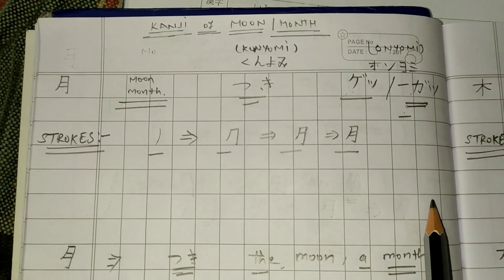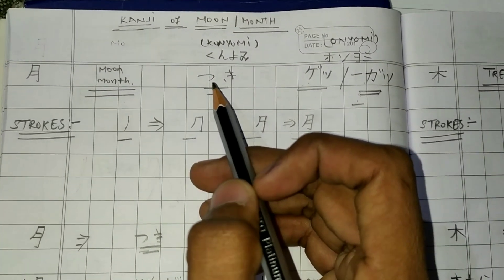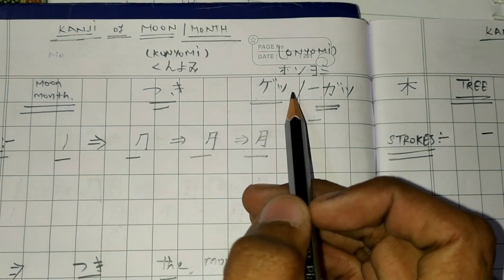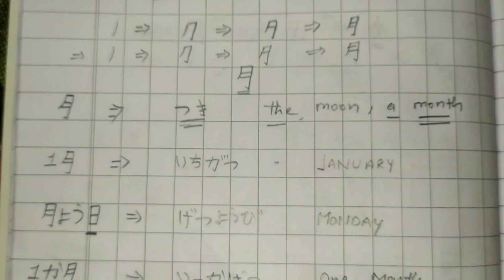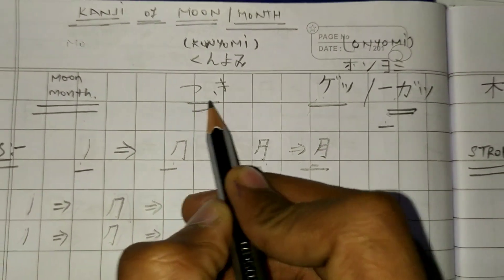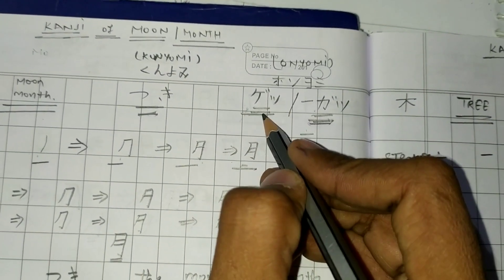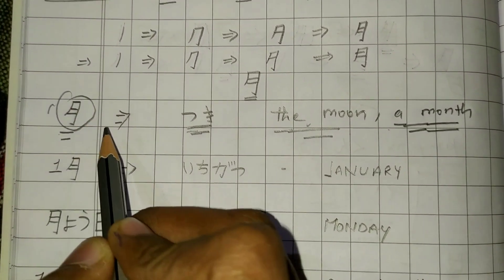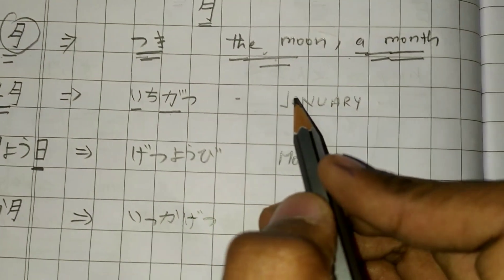Learn the Kanji of Moon🌒/Month - 月 and Tree 🌲− 木 with various meanings and stroke pattern.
Welcome back guys, In this video we are going to learn the Kanji of Moon/Month and Tree.

Previous video's link is here below in which you'll come to know about Kanji :-